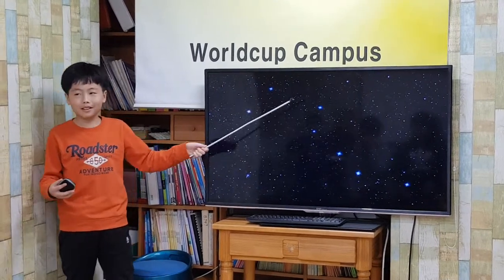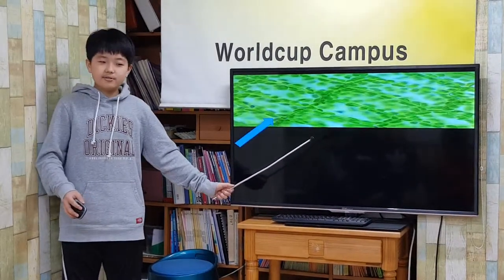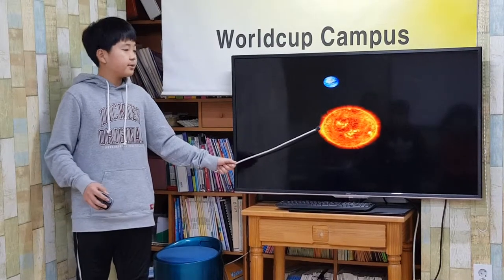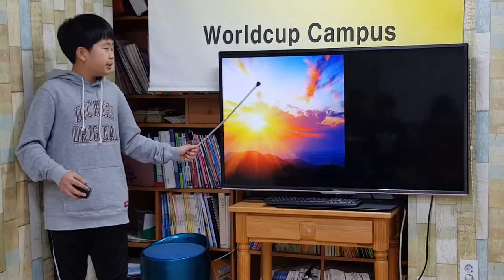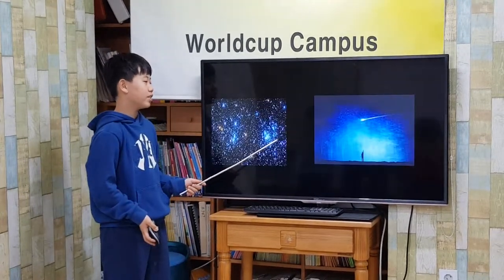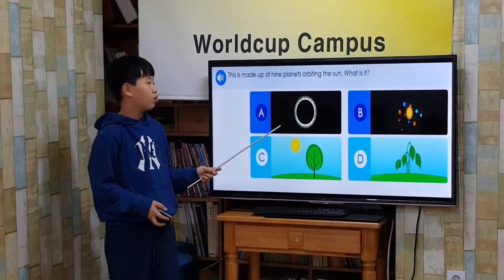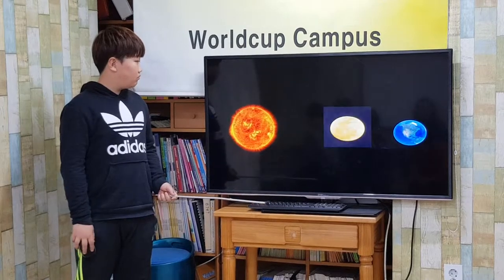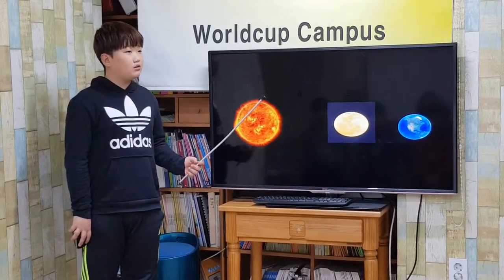차일드유 월드컵 189 EC 5 Geo The Sun 손정범, 강윤익, 이문기, 이현규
차일드유 월드컵 캠퍼스 189회 (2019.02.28 ) 영어발표회
전국영어말하기 대회 개인전 대상, 단체전 우수상 수상
학교영어말하기 대회 총 220명 수상 (금상 20, 은상 84, 동상 116 )
미국교과, 6명정원, 표현중심, 매일수업, 매월발표
( 영어연극,  동화구연, 주제발표, 영어회화,  팝송동요.  내신/수행 )
서울 마포구 성산2동 152-1, 월드컵빌리지 4층